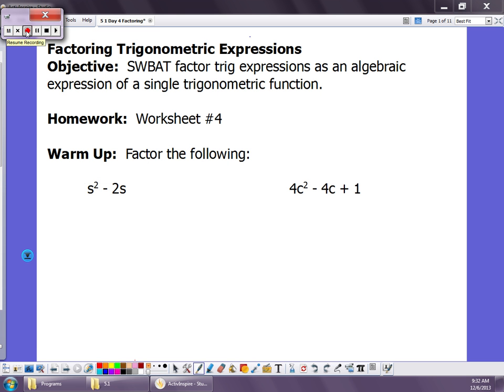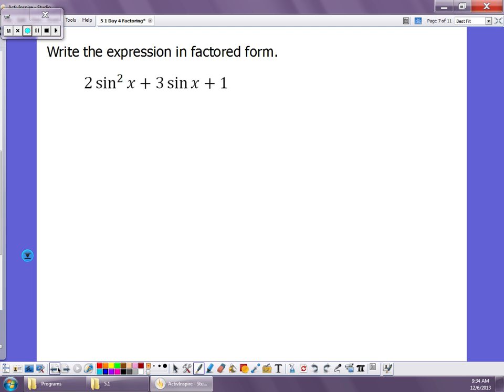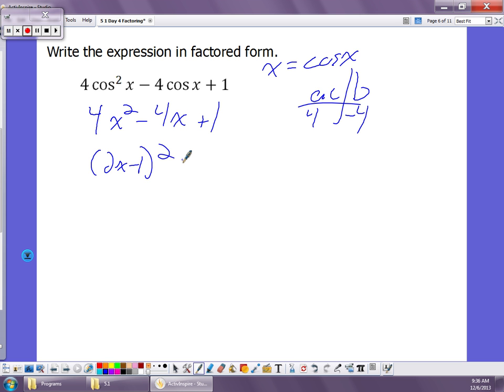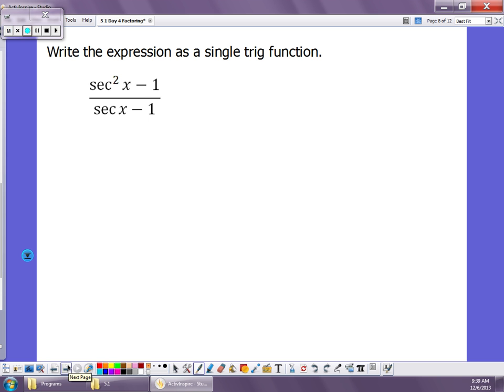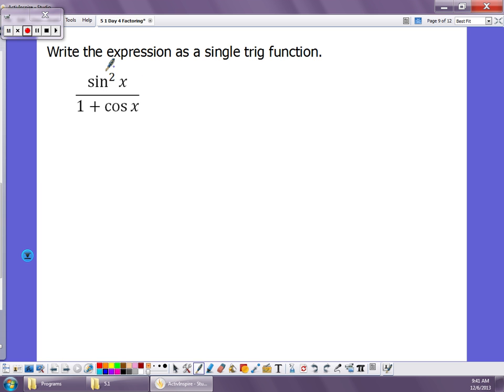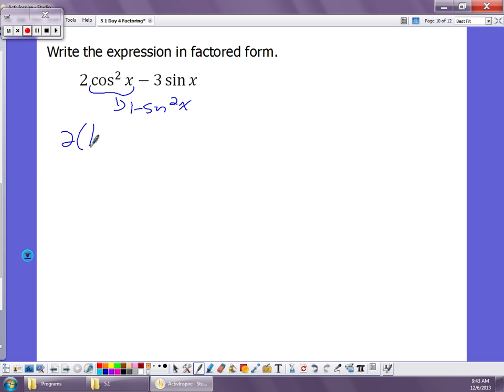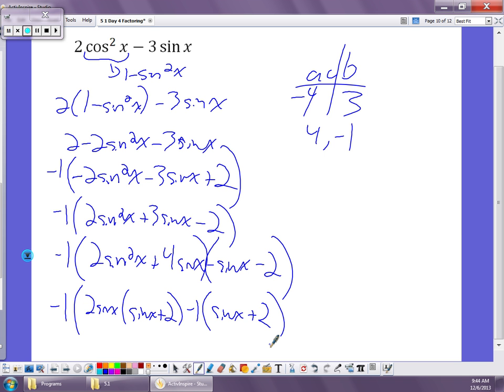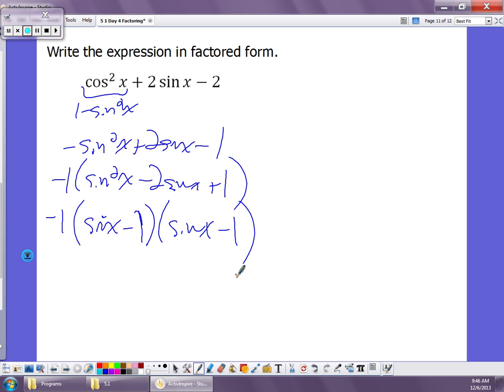12 6 PC 5 1 Day 4